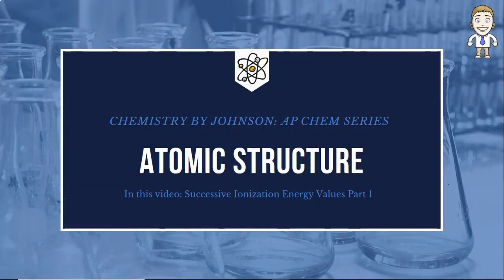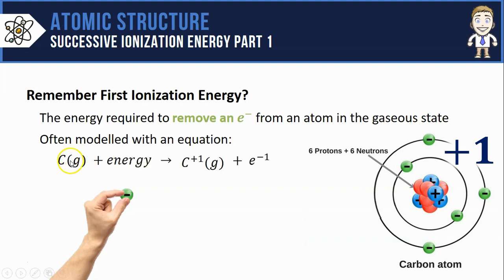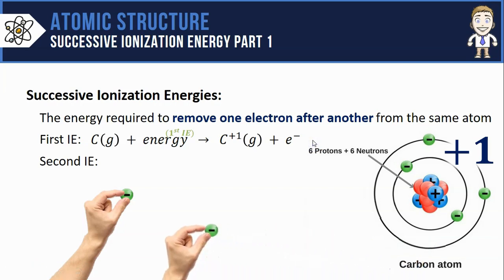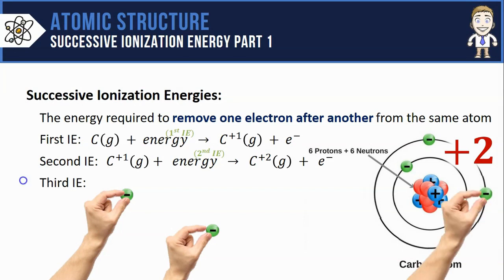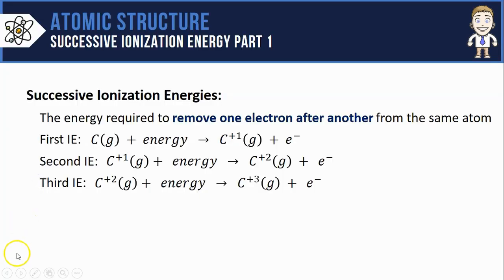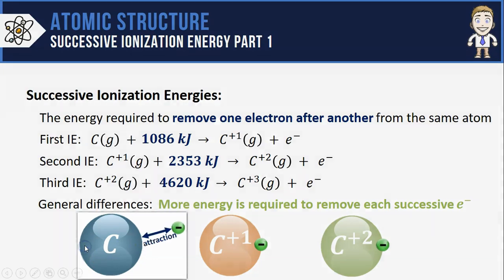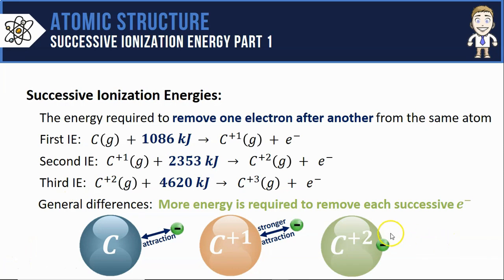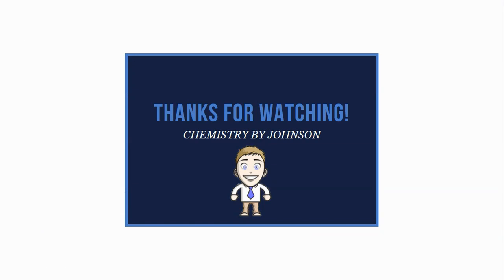Introduction to Successive Ionization Energies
In this video I'll introduce and explain successive ionization energies.  Topics include electron removal, removing multiple electrons, first ionization energy, second ionization energy, third ionization energy, successive ionization energy, ionization energy.